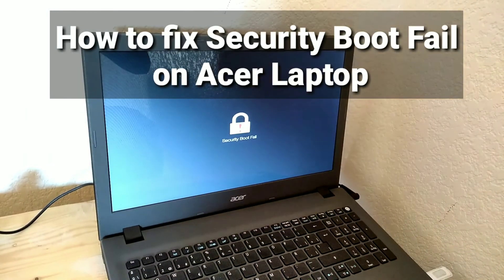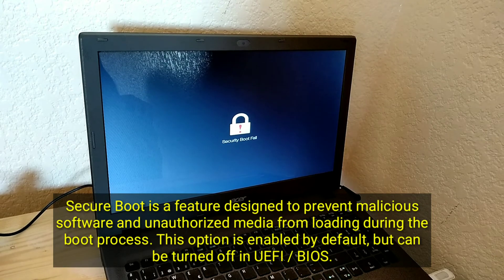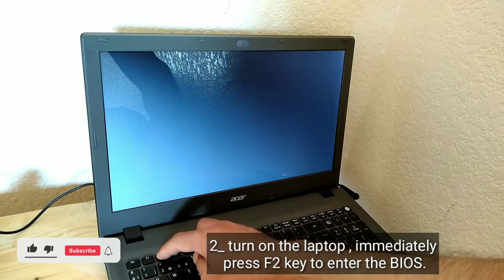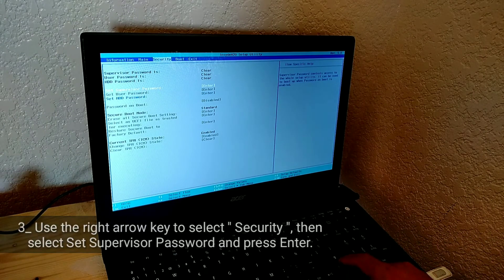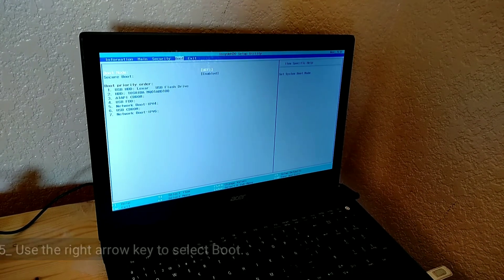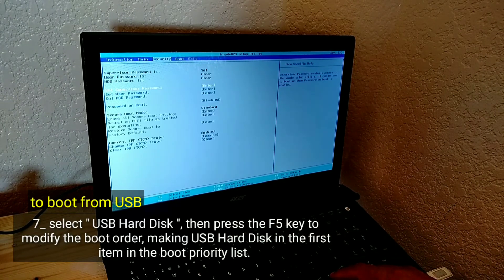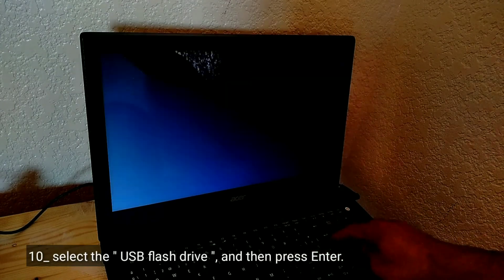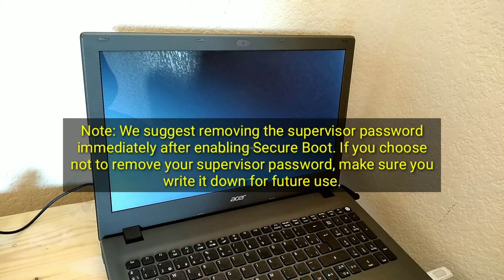How to fix Security Boot Fail on Acer Laptop/ Disable Secure Boot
how to fix security boot fail on acer
how to Disable Secure Boot on acer laptop
Disable or enable Secure Boot on acer Laptops
how to fix security boot fail on acer laptop
security boot fail in acer
how to fix security boot fail in acer
security boot failed acer
Disable or enable Secure Boot